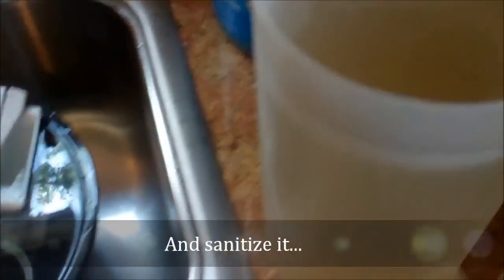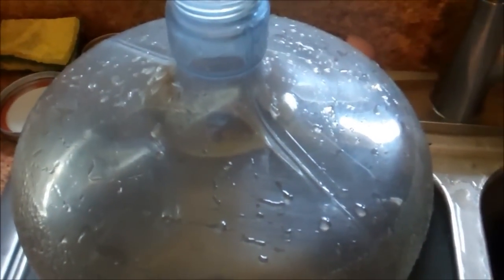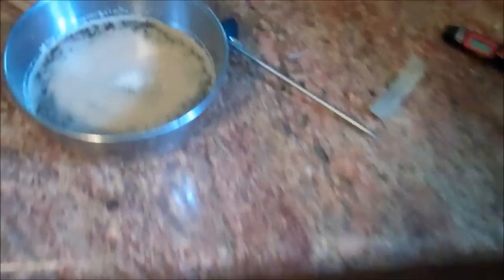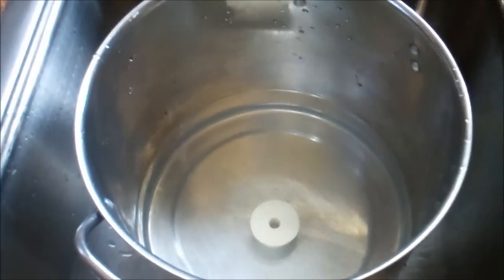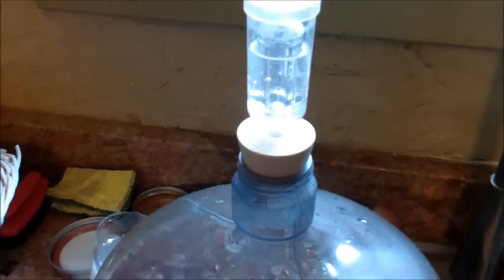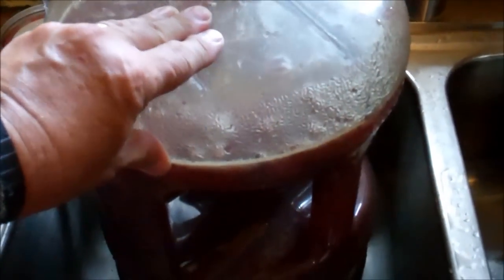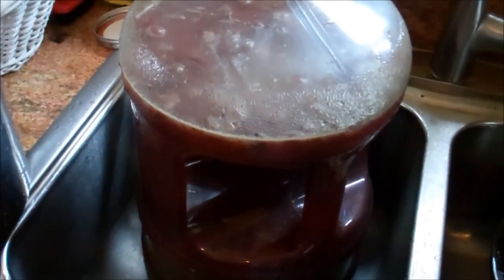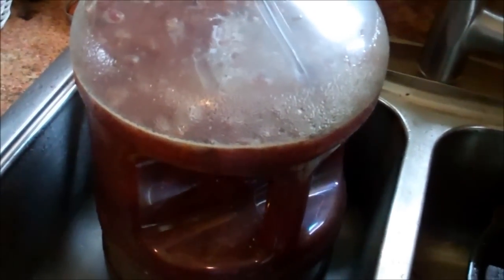How To Make Wine (REDNECK STYLE) - Homemade Wine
How to make wine REDNECK STYLE !
It is easy. Anyone can make homemade wine. I am using grapes that I grew, but you can use any fruit you choose. You could make blackberry wine, peach wine, apple wine, pear wine... Whatever...

Link to 6.5 Gallon Big Mouth Bubbler
Link to Super-Klear KC
Link to Siphon Hose
Link to Sterilization Powder
Link to Airlocks and Rubber Stopper Set
Link to Stainless Steel Canning Funnel